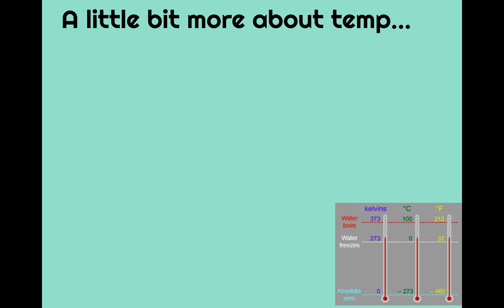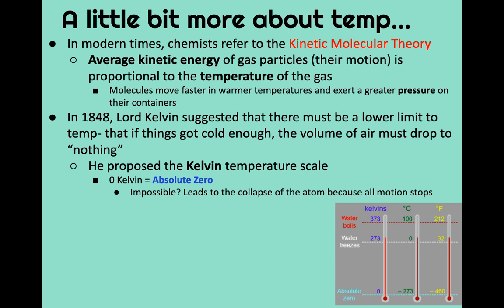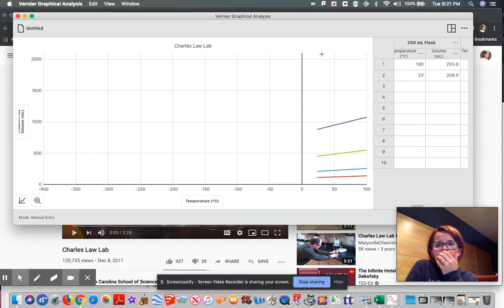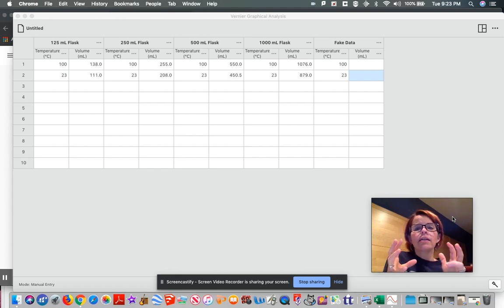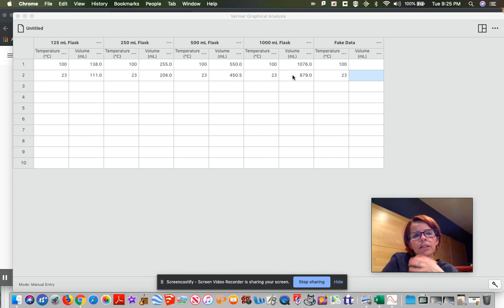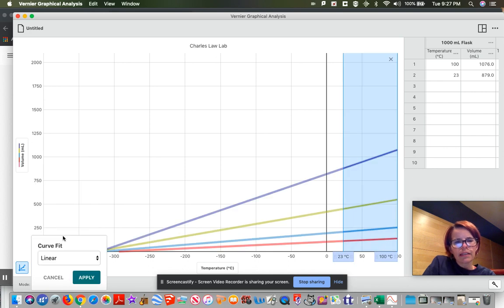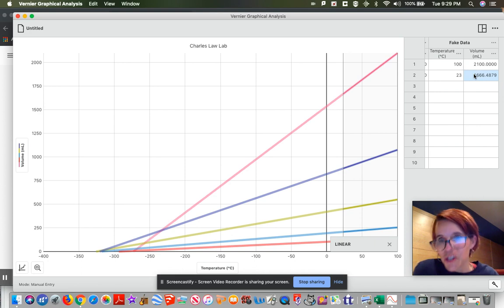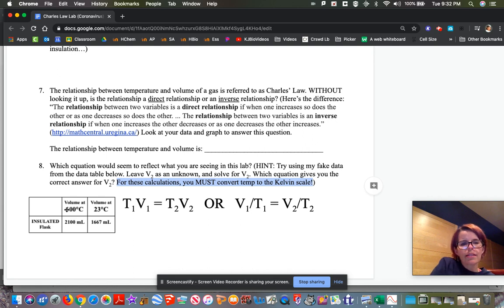Charles Law Lab